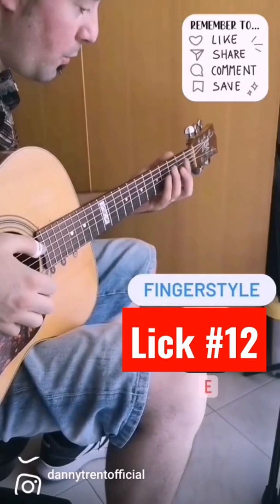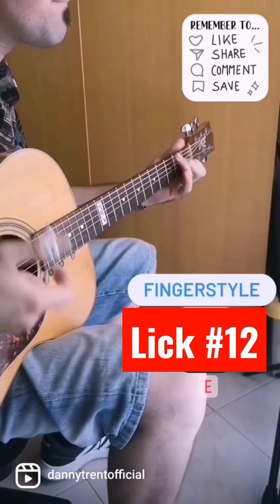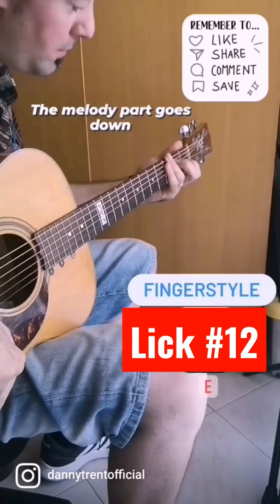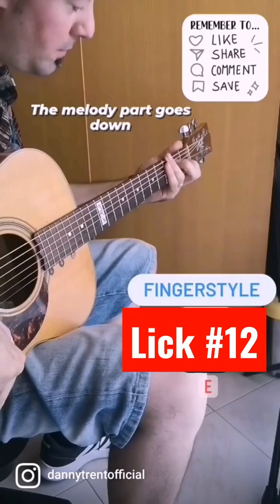counterpoint lick a la Jerry Reed